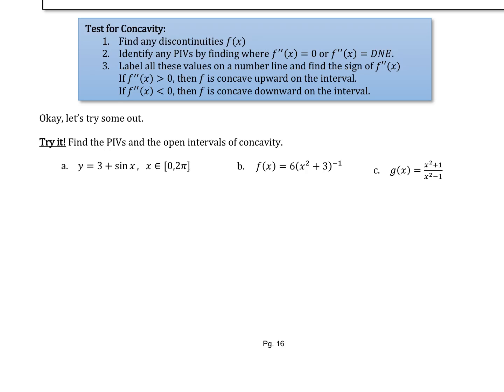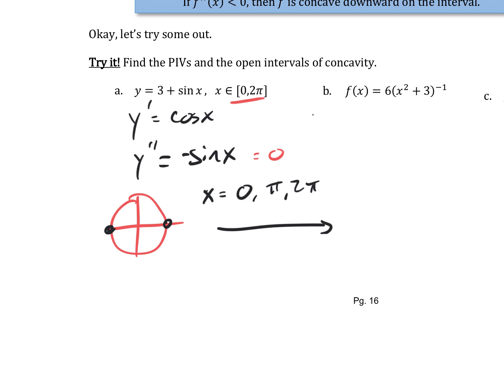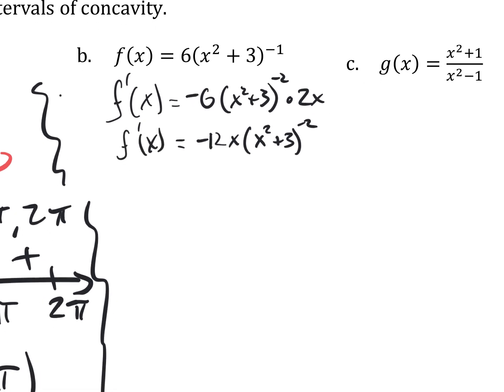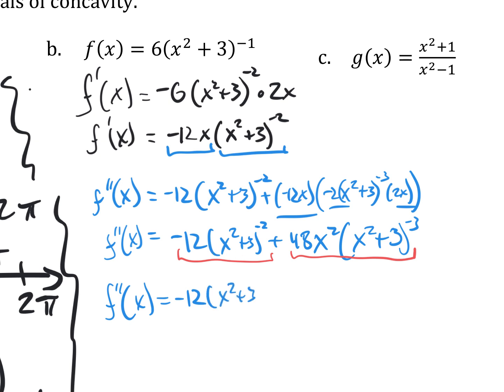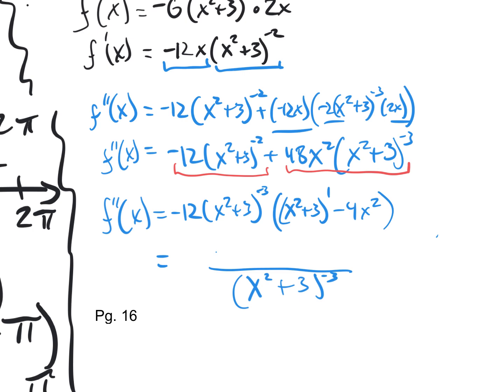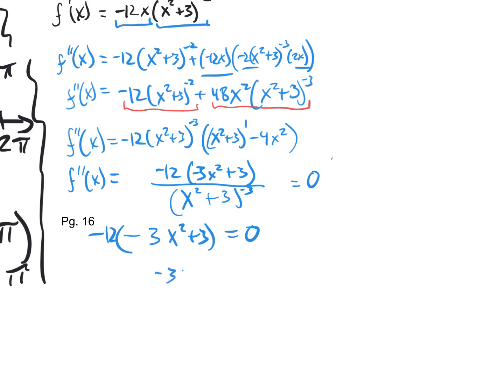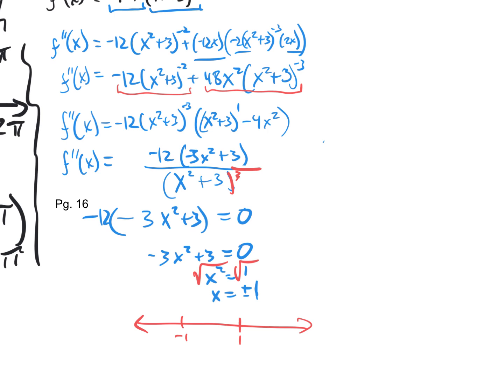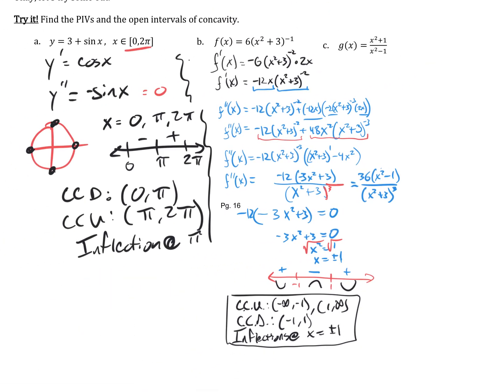Calc1- 3C - Finding Concavity Examples (Part 1)